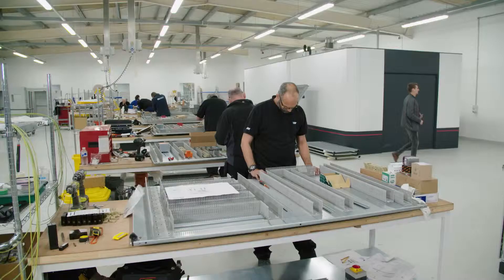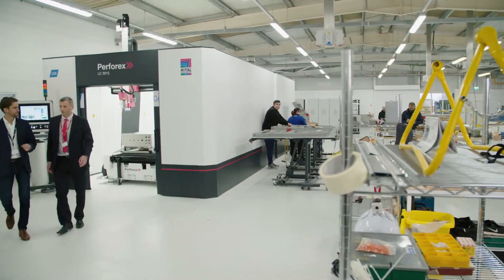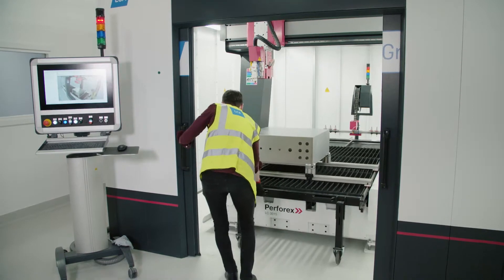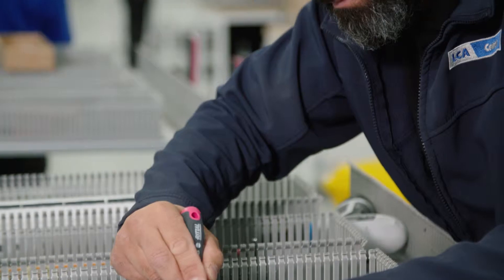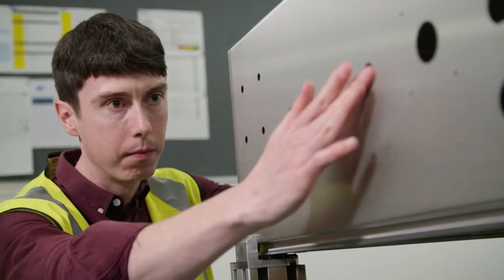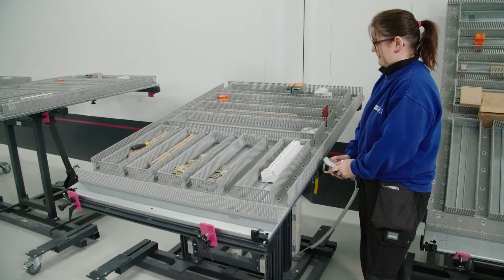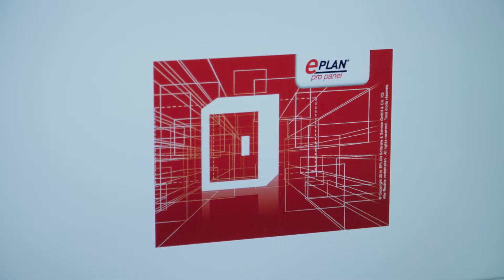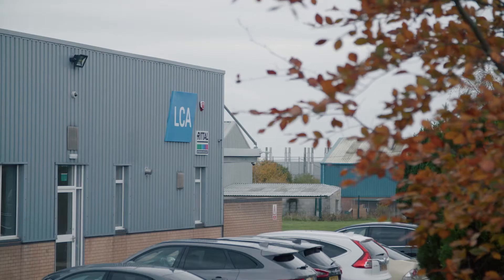EPLAN Pro Panel revolutionises Control Panel Design at LCA Group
LCA Group, the Hawarden-based electrical engineering firm, wanted to significantly improve their design and manufacturing capabilities. To meet this goal, they have switched to EPLAN Pro Panel for simplified control panel design in 3D and Rittal's new laser machining centre for end-to-end automation in laser machining.